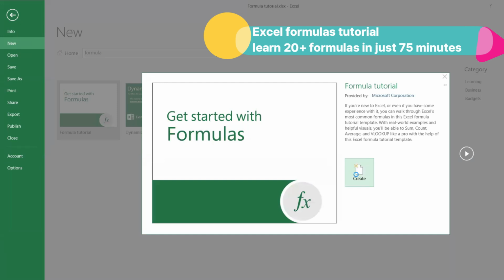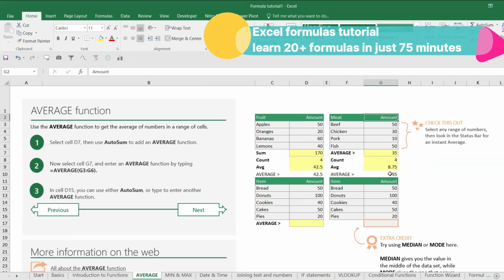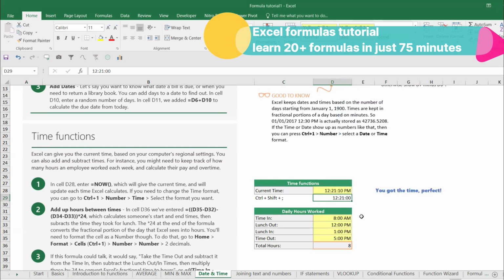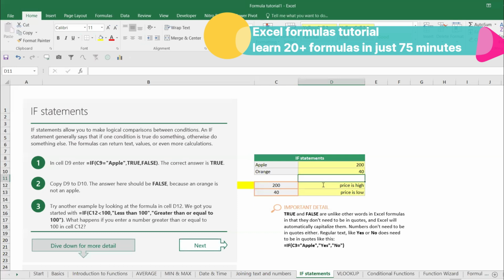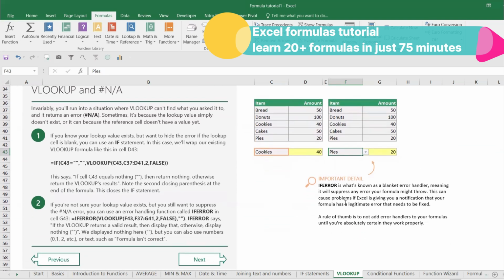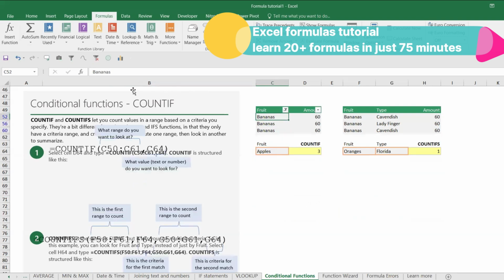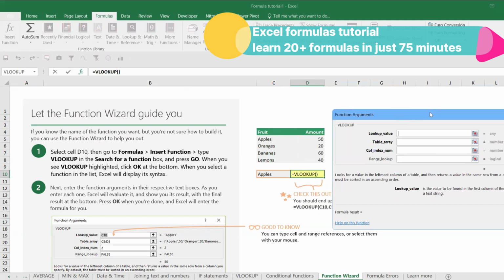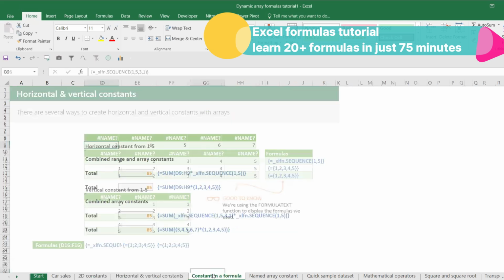Excel Tutorial - FREE Excel Template | learn 30 formula in 75 Minutes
You can simply take FREE format from excel and become MASTER in excel formula, Excel Tutorial - FREE Excel Template | learn 30 formula in 75 Minutes
Chapters:
00:00:00 00:02:18 Get started with formulas
00:02:19 00:05:18 Basics: doing math with Excel
00:05:19 00:08:39 Introduction to functions
00:08:40 00:11:15 AVERAGE function
00:11:16 00:16:09 MIN and MAX functions
00:16:10 00:26:01 Date and time function
00:26:02 00:29:07 Joining text and numbers
00:29:08 00:37:09 IF statements
00:37:10 00:44:25 VLOOKUP with IF and IFERROR
00:44:26 01:03:10 Conditional Functions (Sumifs/countifs)
01:03:11 01:07:45 Let the Function Wizard guide you
01:07:46 01:11:50 Fixing formula errors
01:11:51 01:15:25 Learn more and whats next